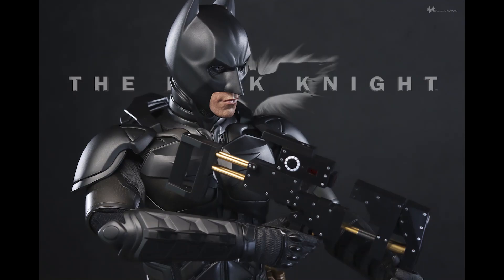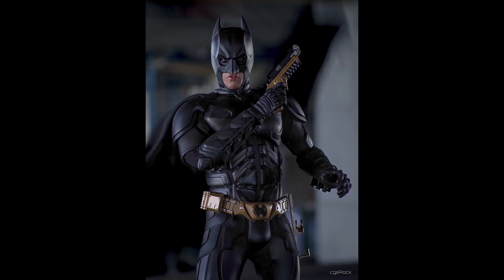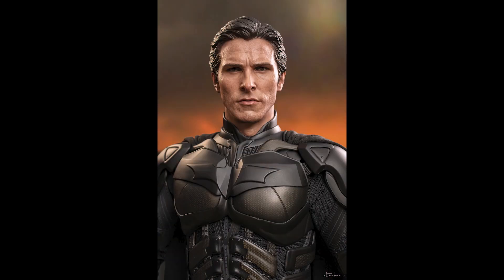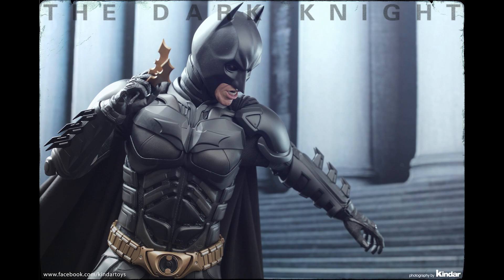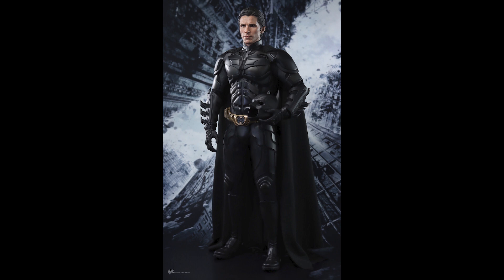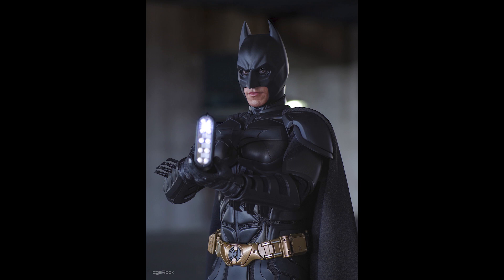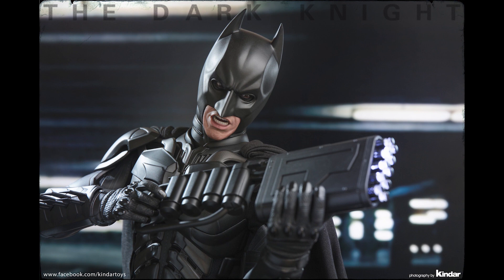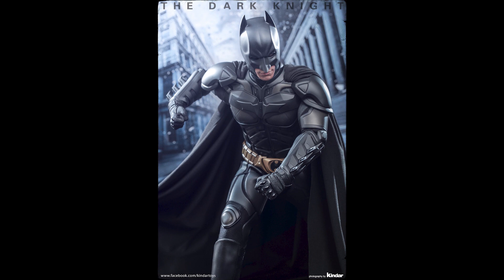Hot Toys The Dark Knight 1/4 scale